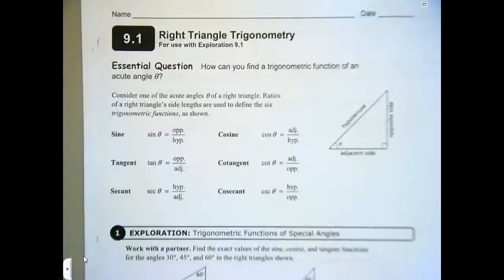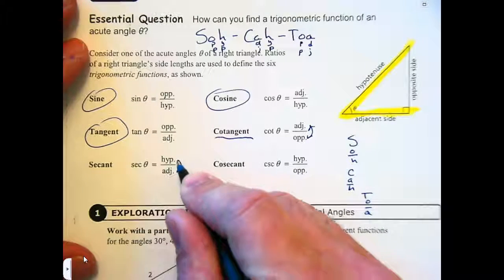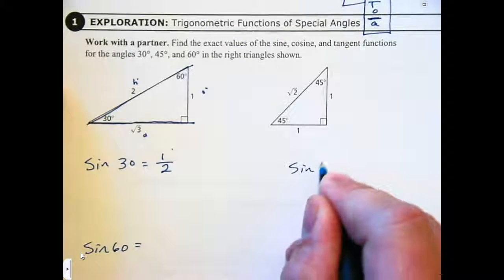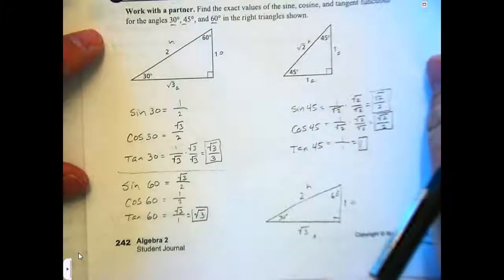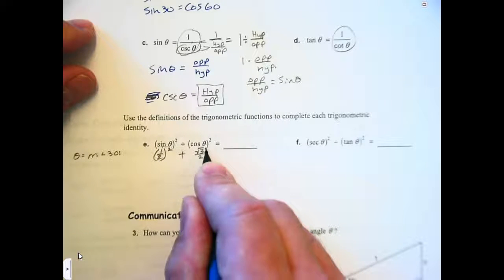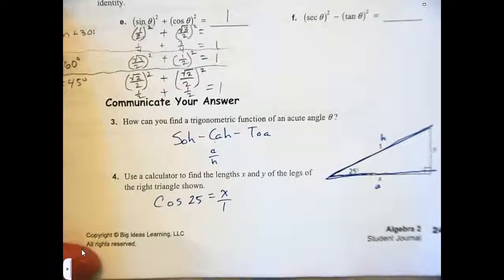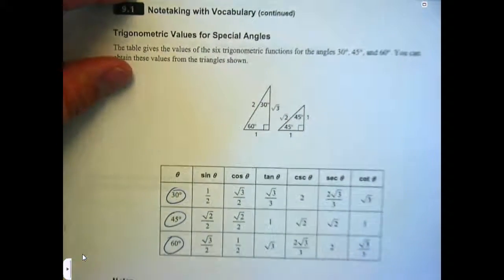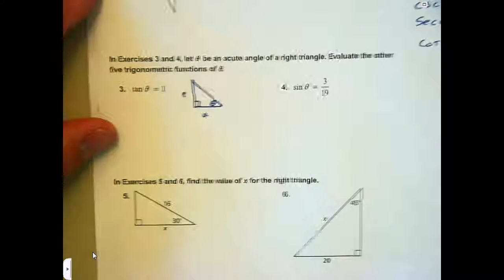BID Trig 9.1 Right Triangle Trigonometry, part 1